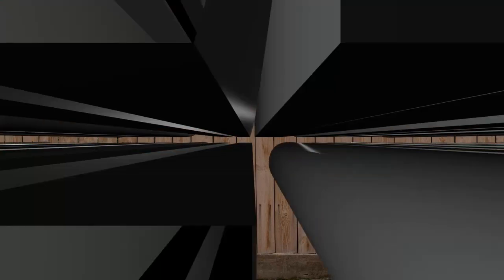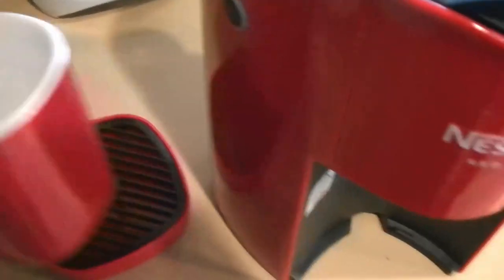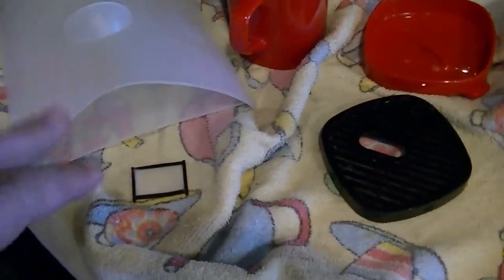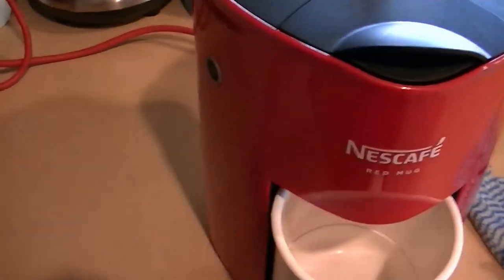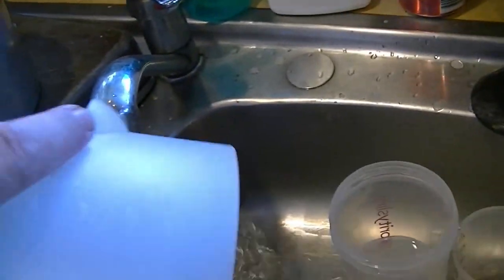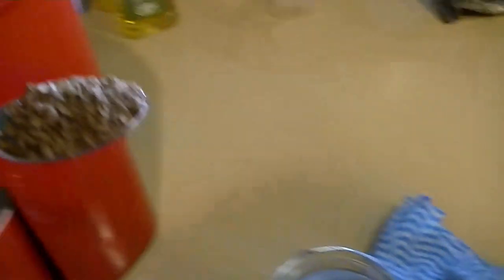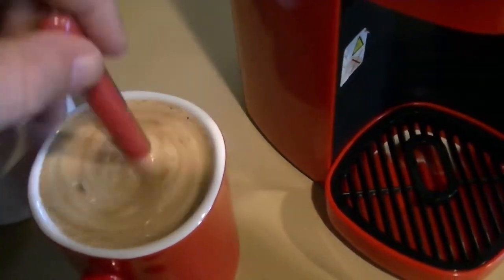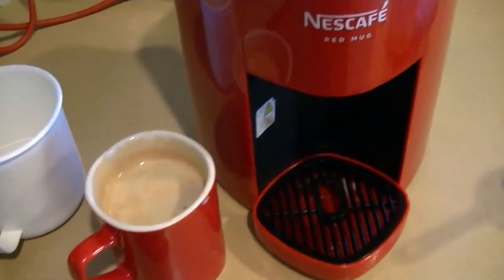Food Time - Cleaning, Setting Up & Trying Out My Nescafe Red Mug Coffee Machine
It's Food Time, and for this one, we clean, setup and test out my Nescafe Red Mug Coffee Machine